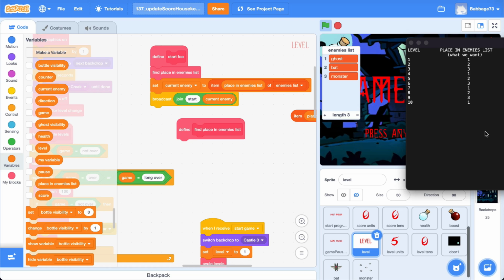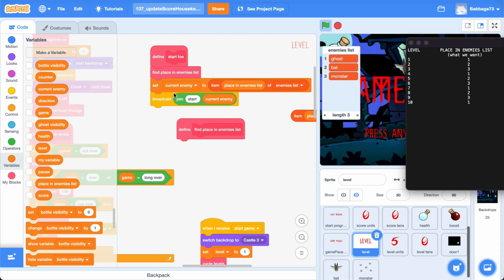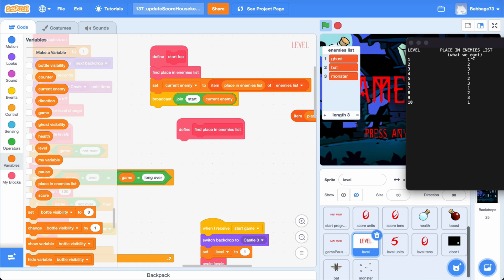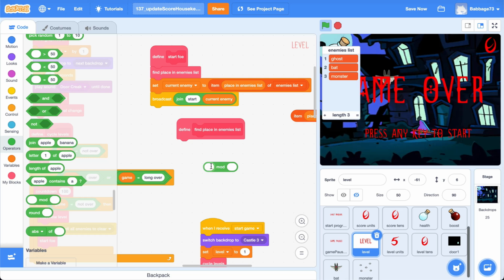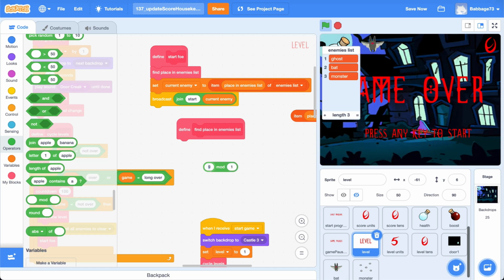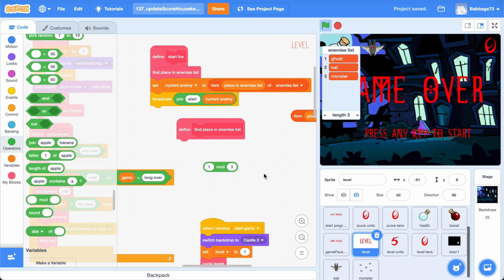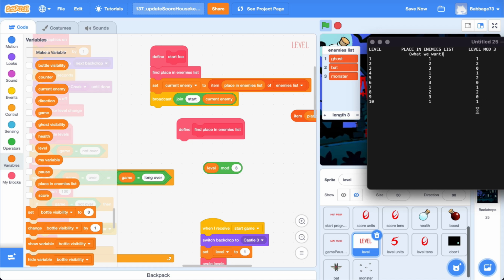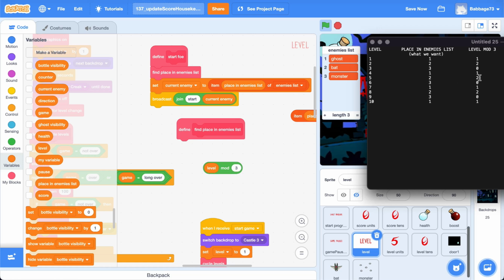Coding 4 Kids: Part 34 Vid 2 Introducing the Mod Function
After assigning opponent 1 to level 1, opponent 2 to level 2 and opponent 3 to level 3, we need Scratch to circle back to opponent 1 and repeat the cycle. This will stop us ever running out of opponents. The Mod Function, which returns the remainder from a division, will be useful for setting up the number loop we need.